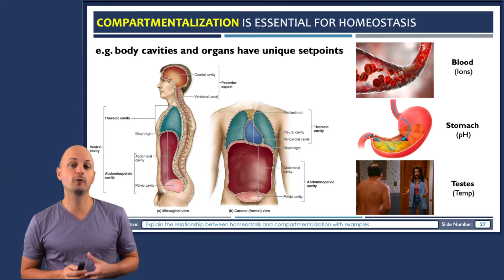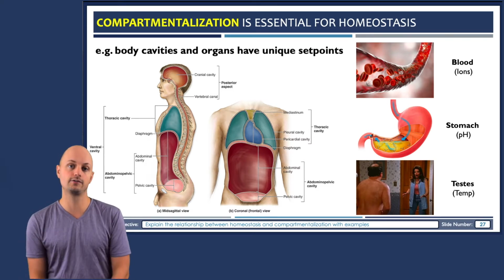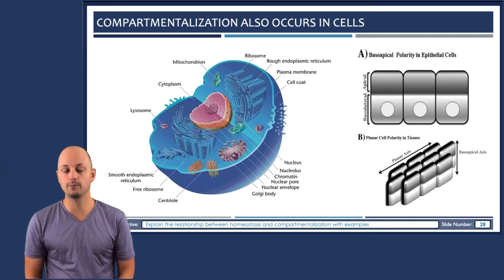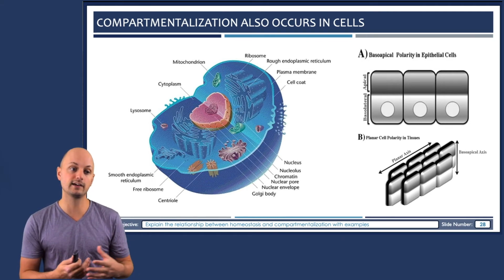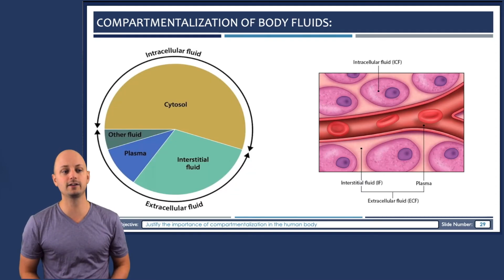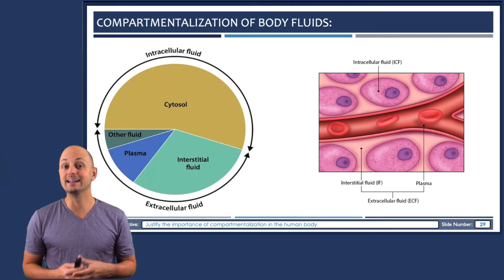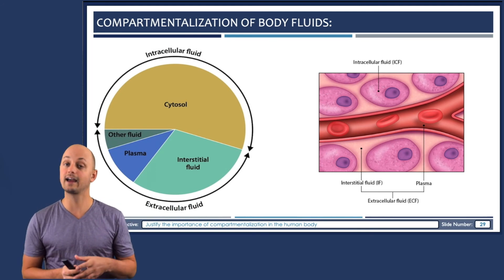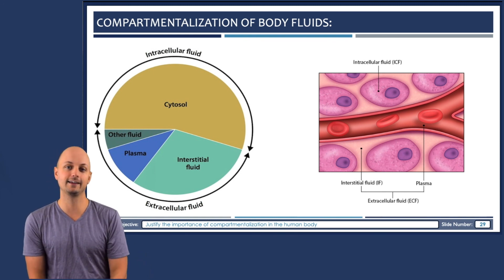Intro & Homeostasis: Compartmentalization